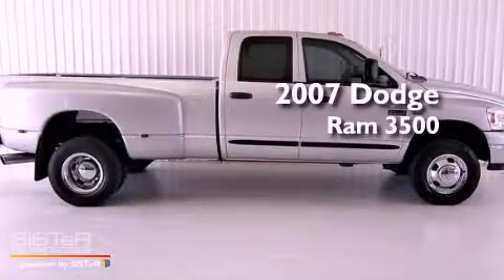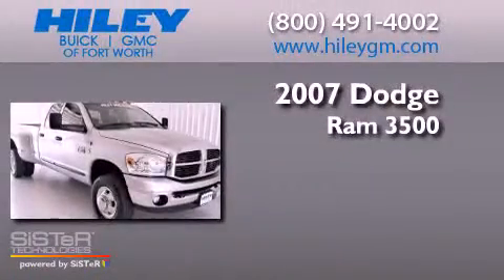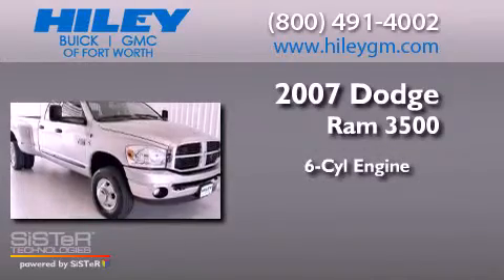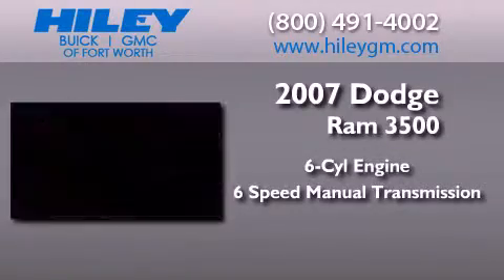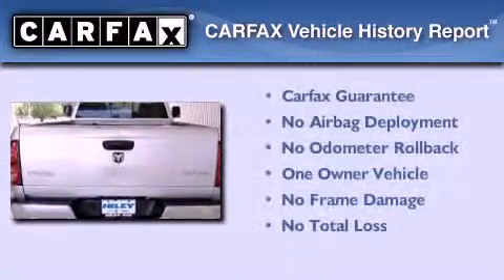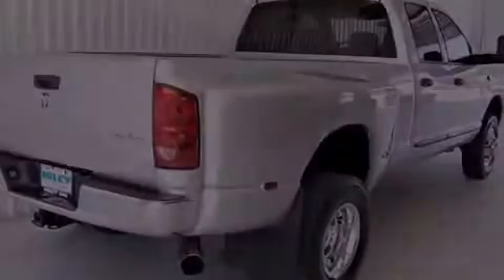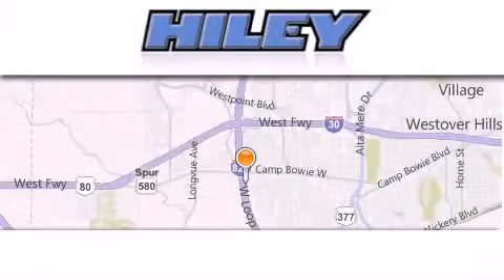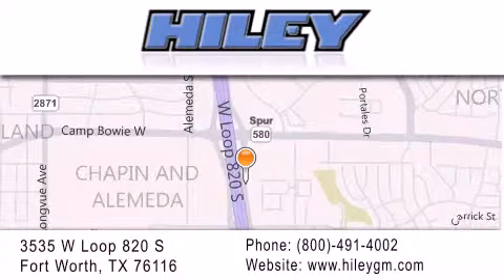2007 Dodge Ram 3500 Fort Worth TX 76116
Year : 2007
 Make : Dodge
 Model : Ram 3500
 Engine : Diesel I6 5.9L/360
 Trans . : Manual
 Exterior : Bright Silver Metallic
 Miles : 156,208

 Stock : G3399B

 3535 W Loop 820 S